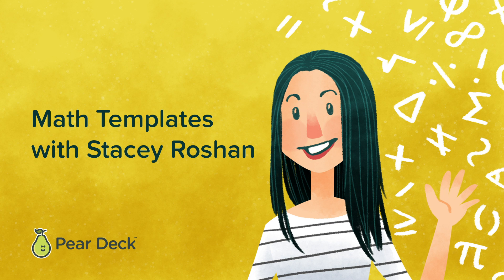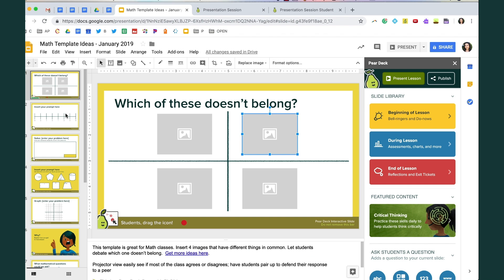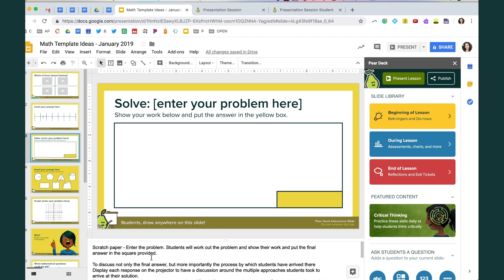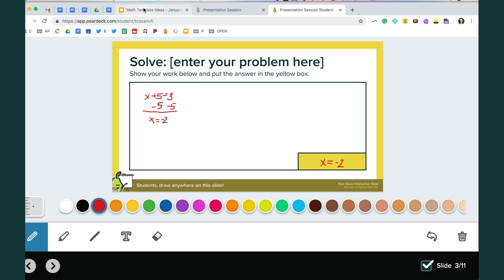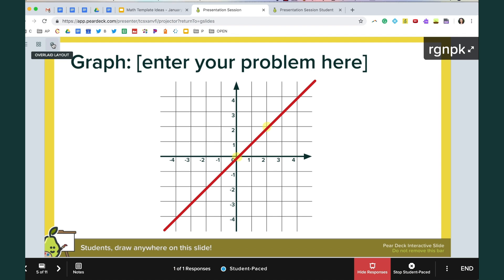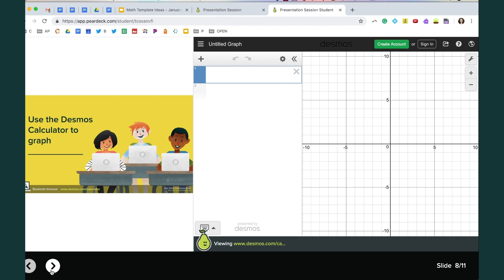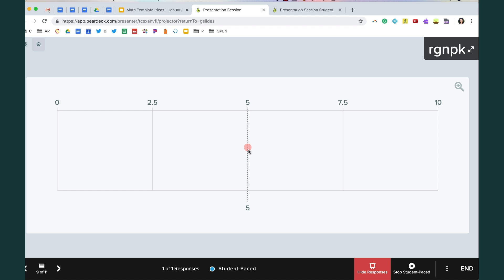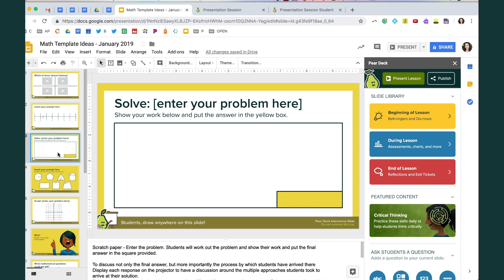Pear Deck Math Templates with Stacey Roshan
One of the things we strive to do with our slide templates is to make it easy for teachers to ask great questions that help spark discussion, critical thinking, and inquiry. When we noticed that one of the top searches on our site is the term math, we thought “Clearly, we need to make some templates for math teachers!” And that’s just what we did. We’ve invited Pear Deck Coach and math teacher extraordinaire, Stacey Roshan to introduce the templates and share some examples of how they can be used to engage students in graphing and calculating as well as mathematical and critical thinking. Stacey created a video that gives you an overview of the templates and suggestions for how to use them in class.